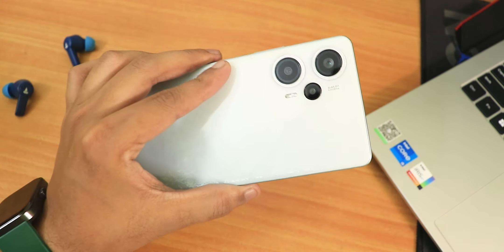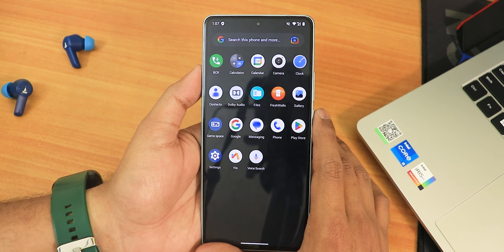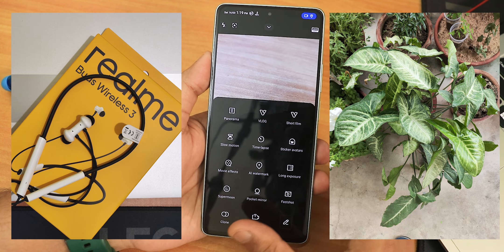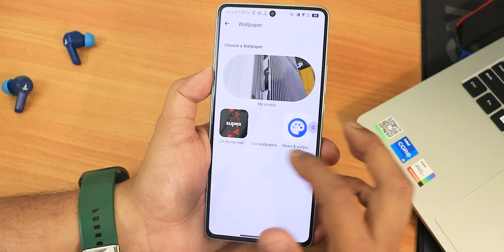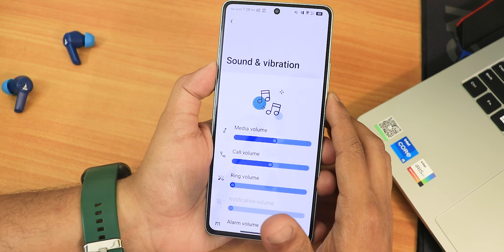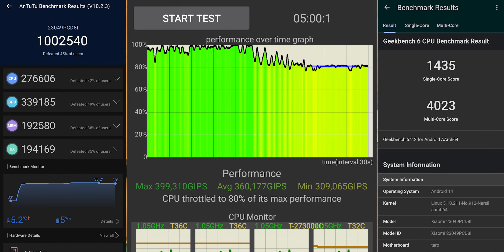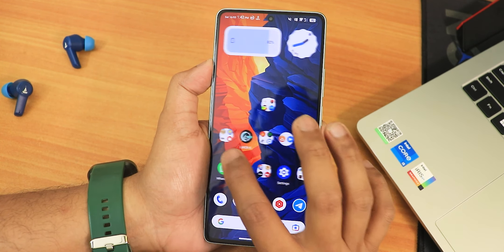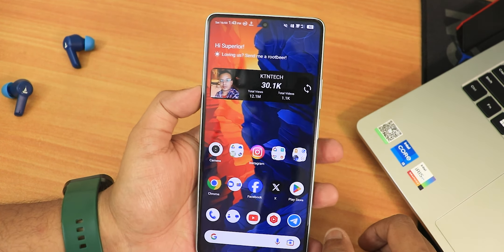Coolest A14 CustomROM? SuperiorOS Extended On POCO F5!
UPI: ktntech@sbi

Timestamps:

0:00 Intro
0:10 Build Info, About & System
1:29 QS Panel, The Issues, Stock Apps
4:47 Stock Launcher
6:14 Leica Camera v5, Samples
7:19 Basic Certifications & Sensors, Recents
8:00 Display Settings, Walls & Styles
10:23 Battery Life & Settings, Charging Speed
11:35 Misc Settings Stuff
11:54 Sound Settings
13:06 Security, FP & FaceUnlock Speed etc.
14:44 UI Performance & Benchmarks
15:54 SuperiorLAB (Customizations)